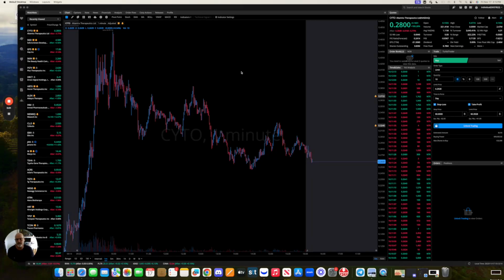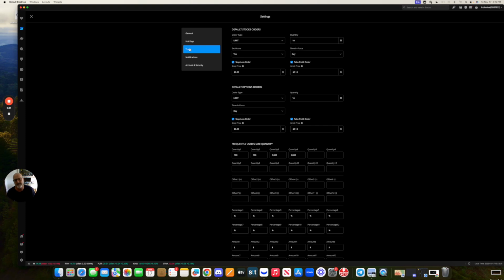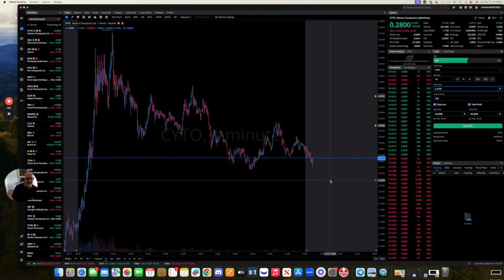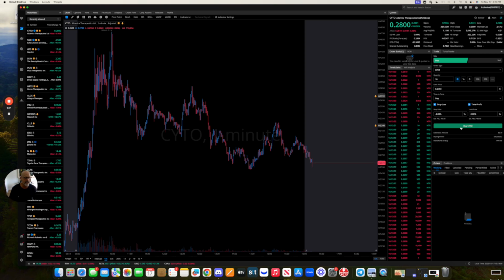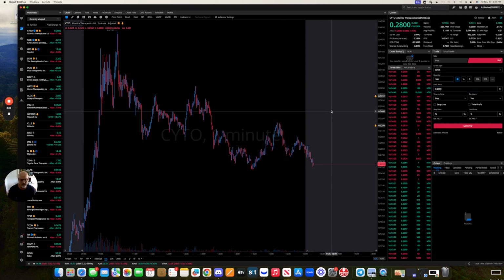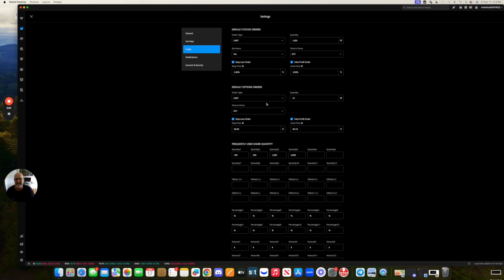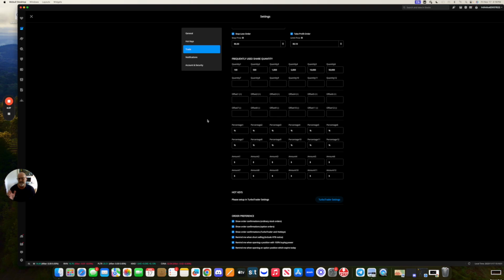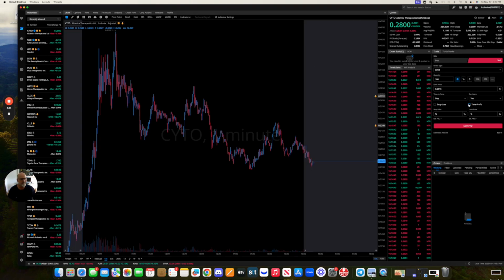Webull Trade Settings Webull 3